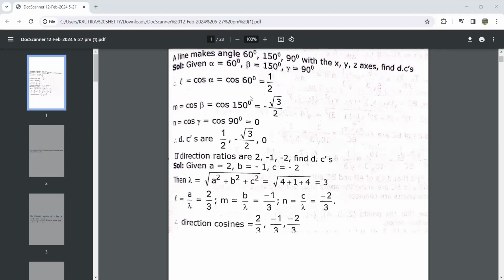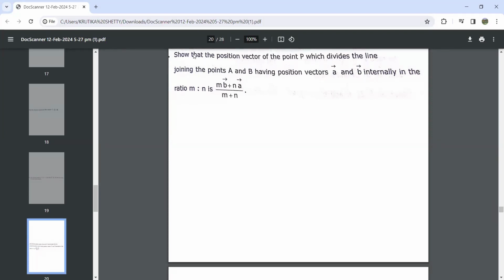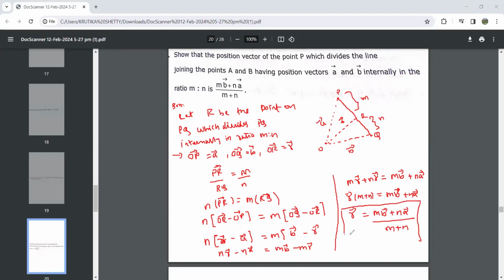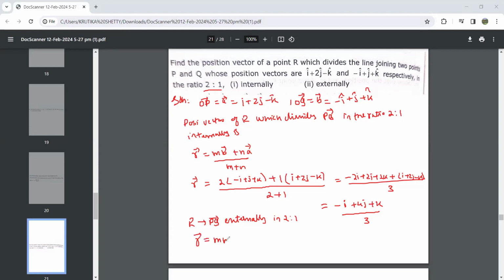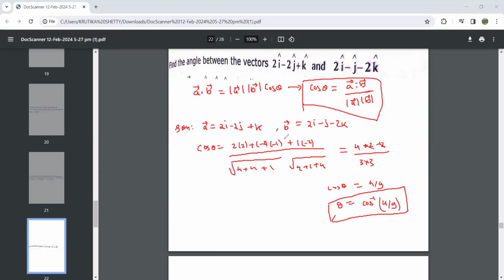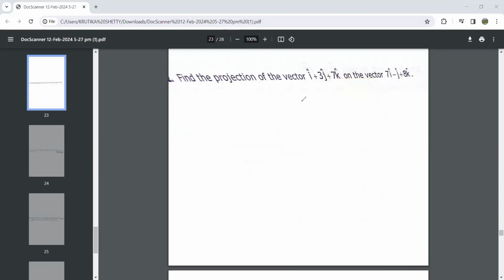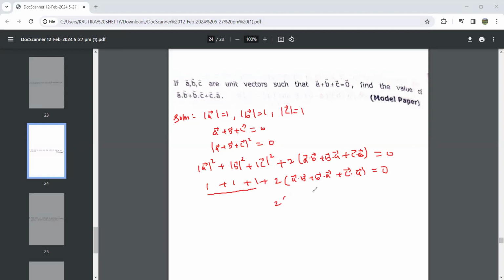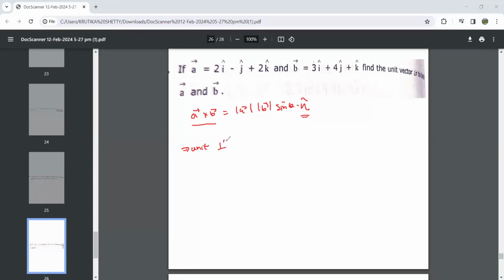Vectors - Sankalp Yashas - Session 71